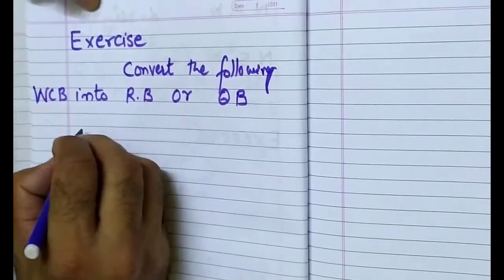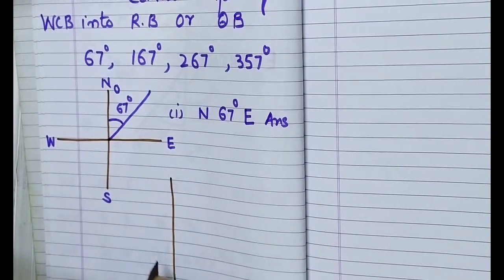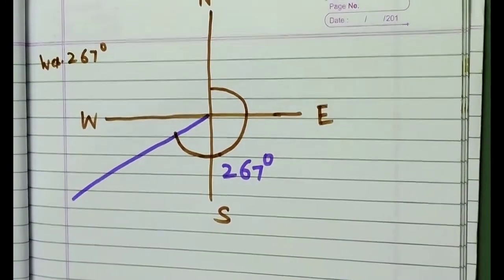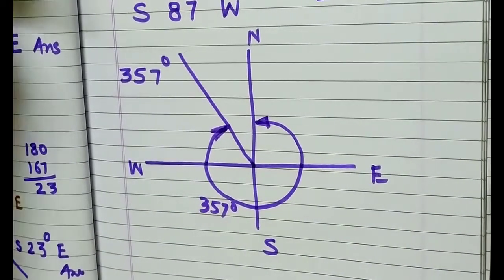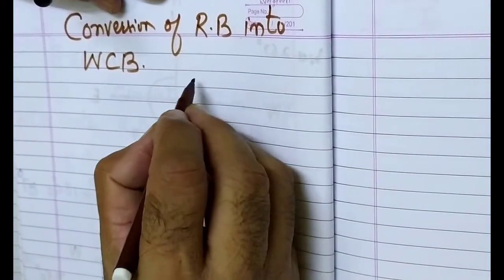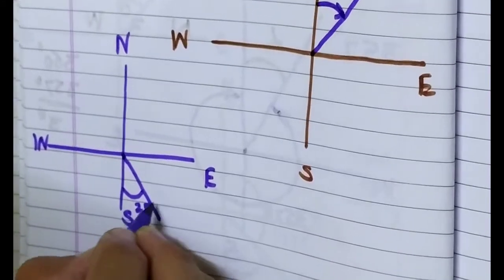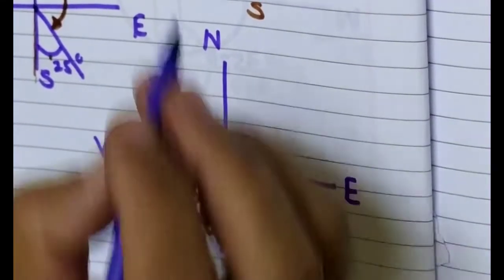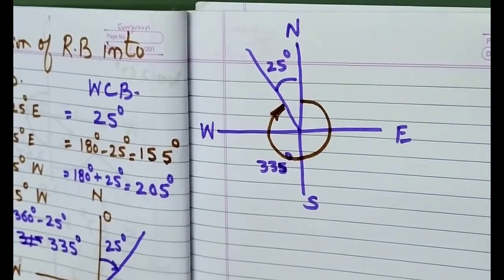Compass Surveying: Conversion of WCB into RB & RB into WCB